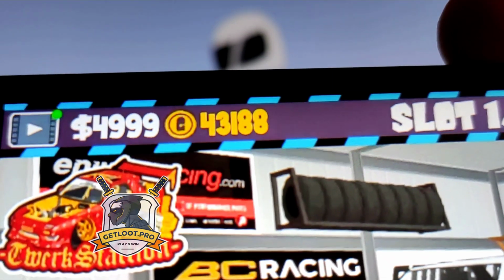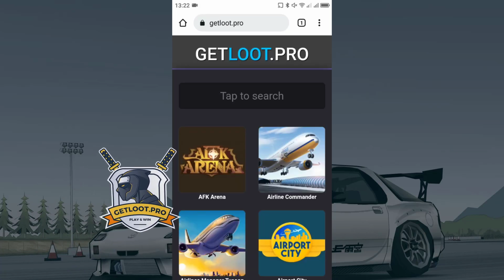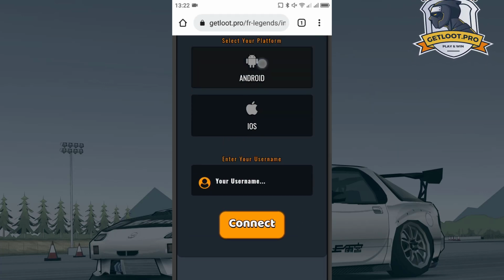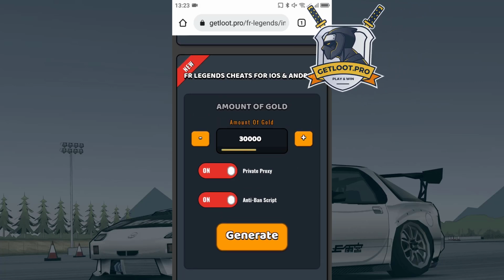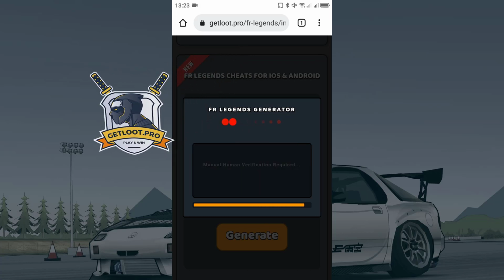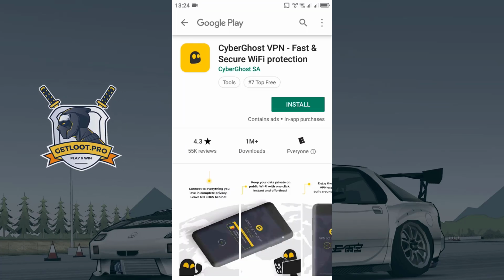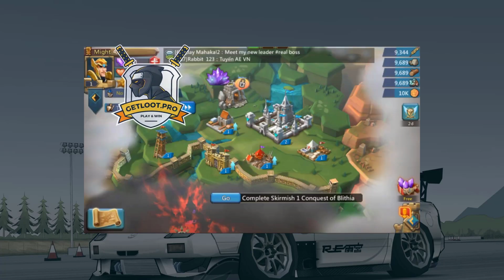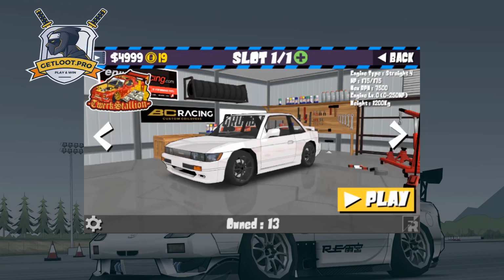How To Hack FR Legends 2023 ✅ Easy Tips To Get Gold Without Ban 🔥 Working on iOS and Android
Hi there Mobile Gamers! Today In this short tutorial we are show you working method how to Hack FR Legends. This FR Legends Cheats  works on mobile devices with the Adroid and IOS. Using this method anyone can easily get Unlimited of Gold and also massively improve gaming experience. Everything you require to do is stick to our video guide. Hev Fun!

How to hack FR Legends? It is very easy, if you follow these tips, you'll be able to do it in just a minutes.
FR Legends MOD APK is developed by the best coder, This FR Legends hack has been used by hundreds of beta tester now and we received great reviews froom them.